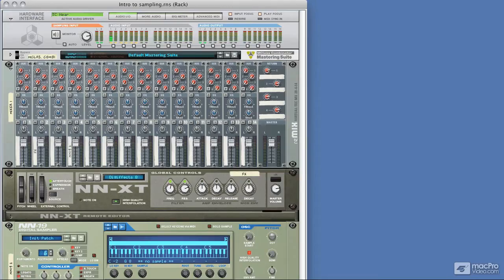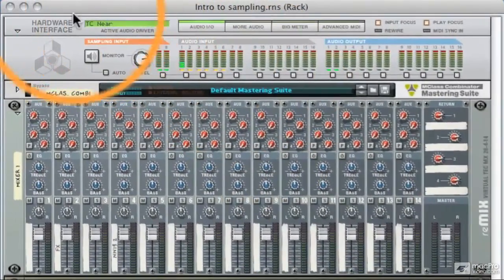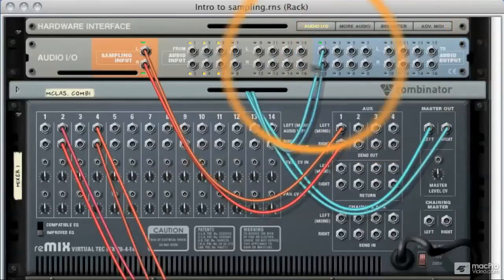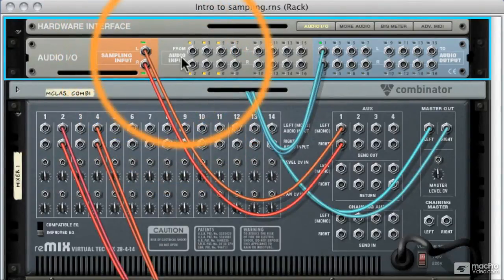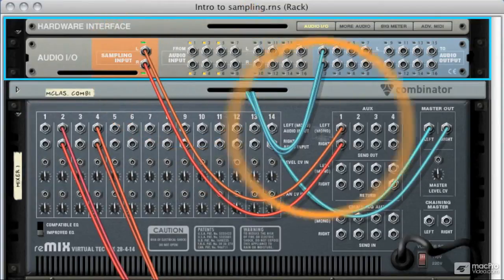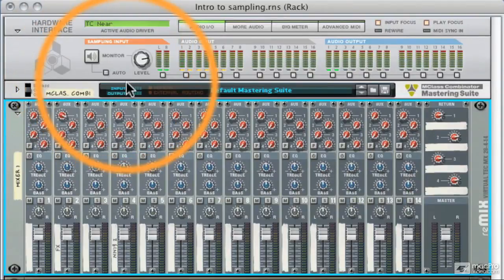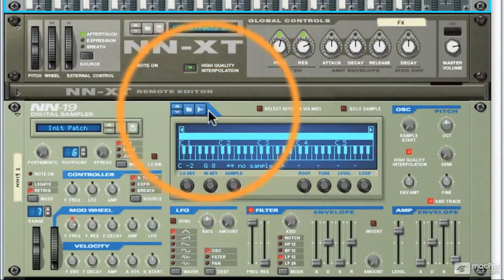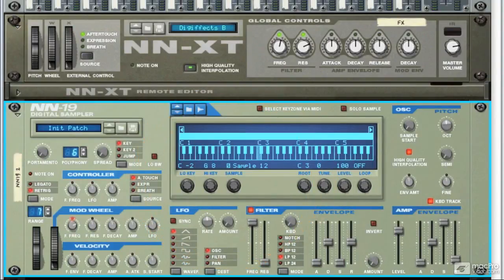2. An Introduction to Sampling in Reason 5 - Reason 5 202: Live Sampling in Reason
Mo goes over what is new in Reason 5 and how sampling works. Download or watch this and many other tutorials at macProVideo.com